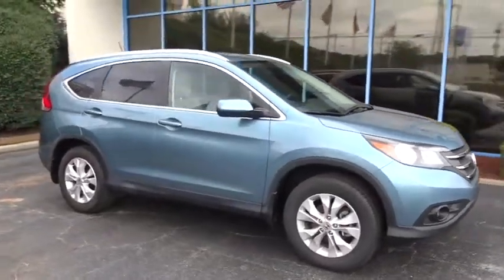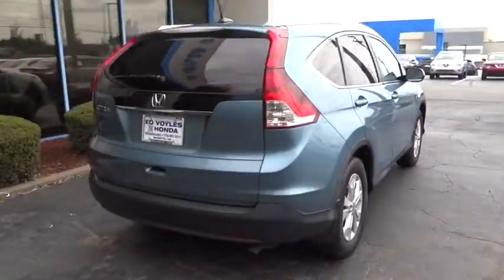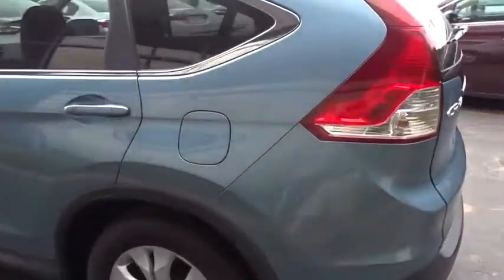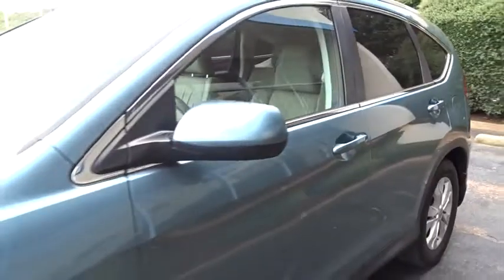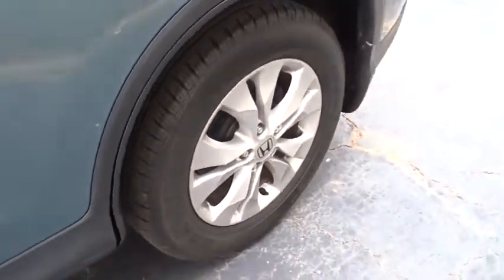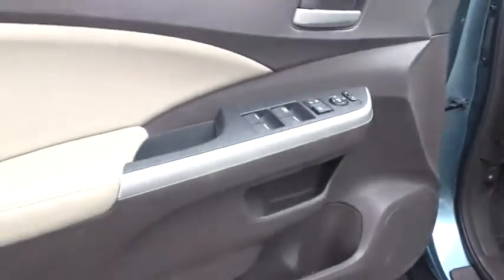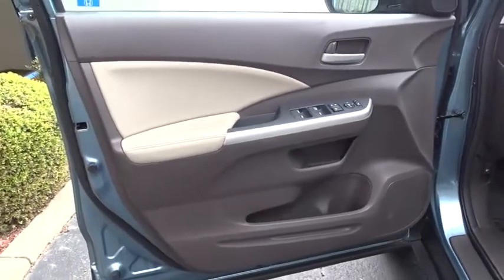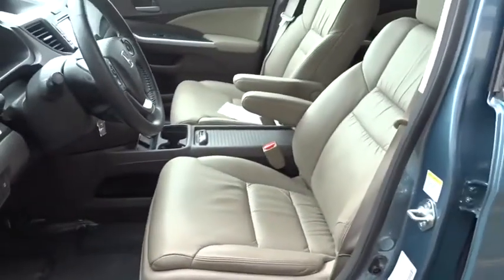2014 Honda CR-V Marietta, Atlanta, Roswell, Woodstock, Kennesaw, GA 488479A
2014 Honda CR-V

2014 Honda CR-V EX-L in Teal Green. CARFAX One-Owner. Clean CARFAX. 31/23 Highway/City MPG** Odometer is 9081 miles below market average!Awards:* 2014 KBB.com Brand Image Awards2016 Kelley Blue Book Brand Image Awards are based on the Brand Watch(tm) study from Kelley Blue Book Market Intelligence. Award calculated among non-luxury shoppers. Kelley Blue Book is a registered trademark of Kelley Blue Book Co., Inc.Ed Voyles Honda is a local ,family owned dealership that has had a great relationship with our community for several decades. We also serve the entire southeast region, Georgia, Alabama, Florida, Tennessee, North Carolina, South Carolina, Louisiana, and many others. We make the car buying experience easy and fast. Our customers drive out with piece of mind knowing they have a 3 month 3,000 mile warranty on all qualified vehicles at no cost to them.